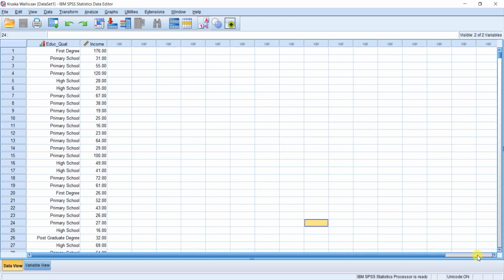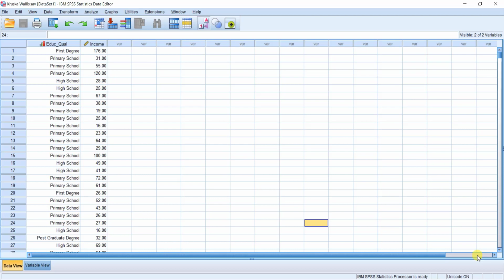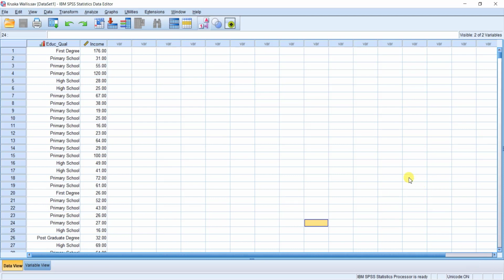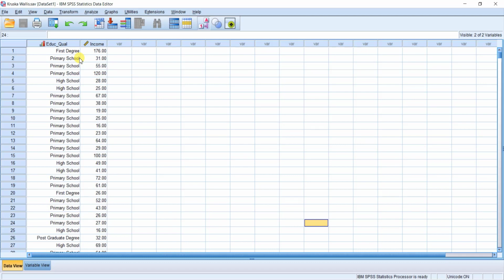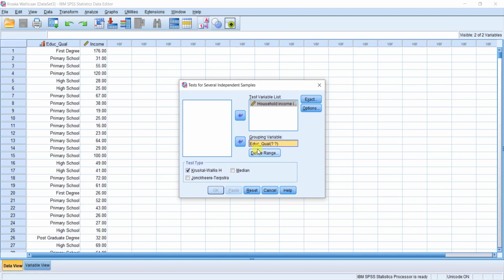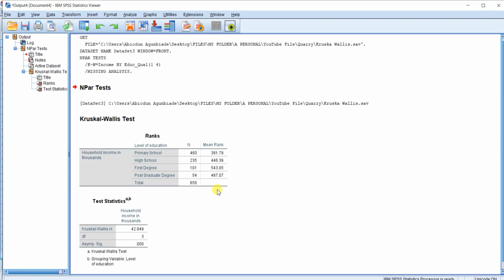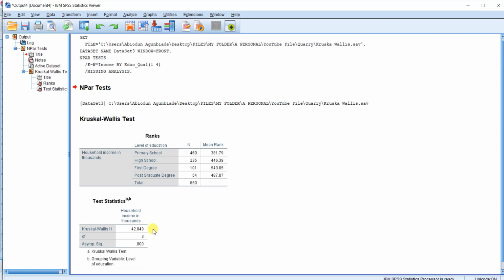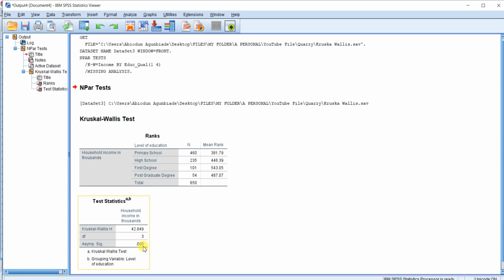How to run Kruskal Wallis Test in SPSS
Kruskal Wallis test is the non-parametric equivalent of One Way Analysis of Variance (ANOVA). It is used when the assumptions of One Way ANOVA has been violated or when ANOVA is not the best option to use. Kruskal Wallis is to be used when your dependent variable (DV) is measured at a continuous or ordinal level of measurement and independent variable (IV) is categorical at three or more levels. Watch the video on the analytical process in SPSS.